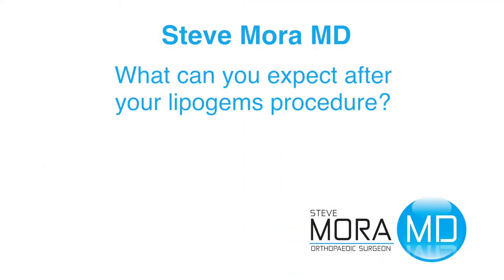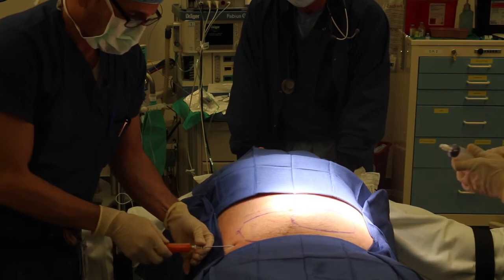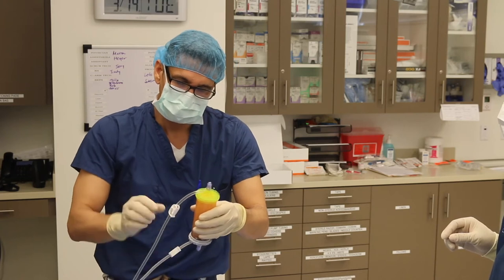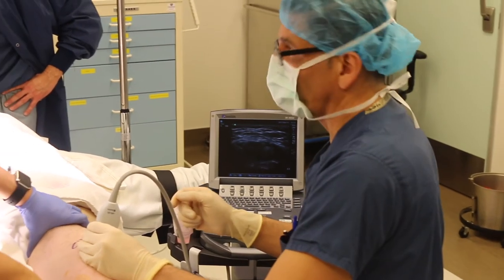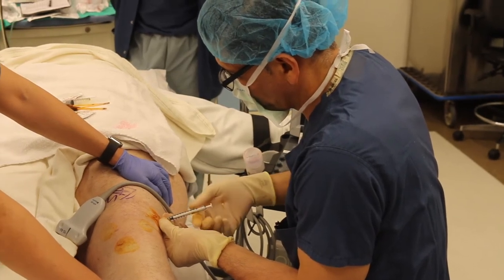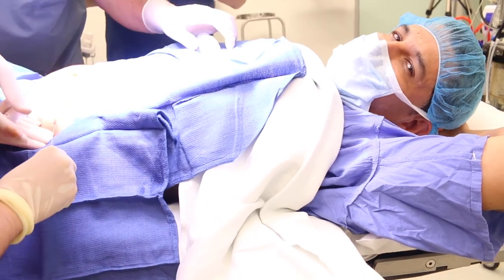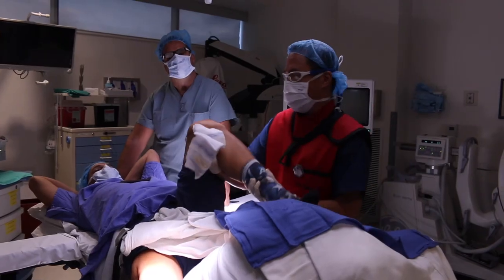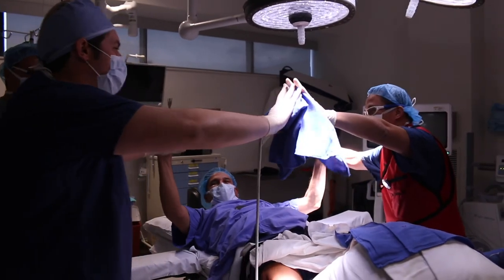What to Expect after your Lipogems Injection, Procedure, Dr. Steve Mora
Dr Mora has a personal passion to treat arthritis using  minimally invasive and regenerative injection options. He is at the forefront of Lipogems and Bone Marrow Stem Cell therapy.

Considered one of the top physicians in his field, Dr. Steve Mora is a board-certified, fellowship-trained orthopedic surgeon specializing in sports related trauma, knee, shoulder and arthroscopic treatment of the hip and the elbow.  He has a passion for treating and preventing injuries related to mixed martial arts and soccer. Dr. Mora has unique perspective on orthopedic surgery, having suffered from serious orthopedic injury himself that required multiple surgeries and a lengthy recovery time. He knows on a personal level what his patients are going through both physically and emotionally.